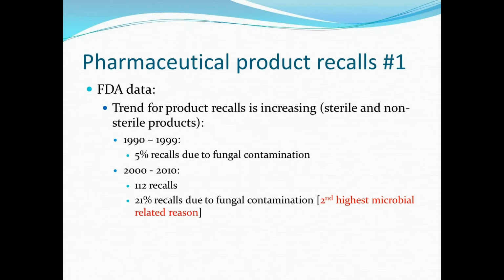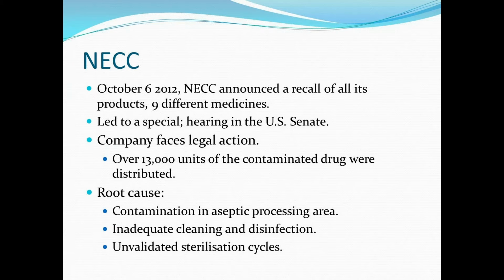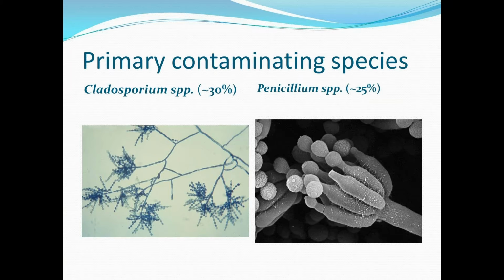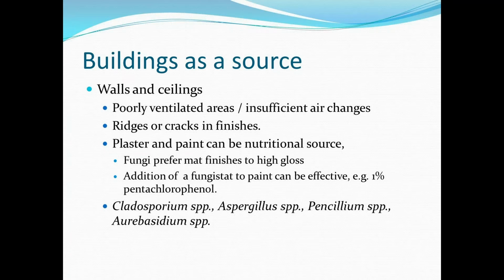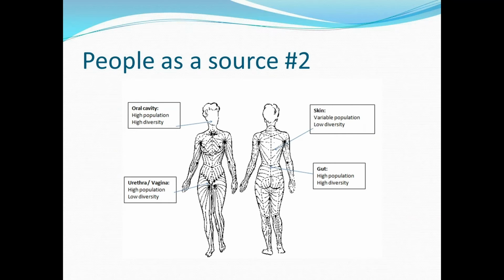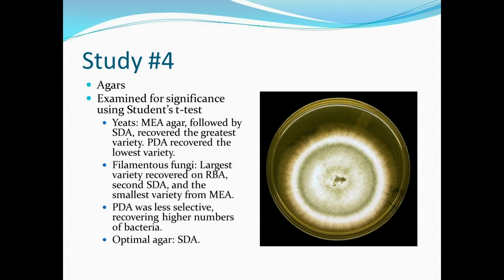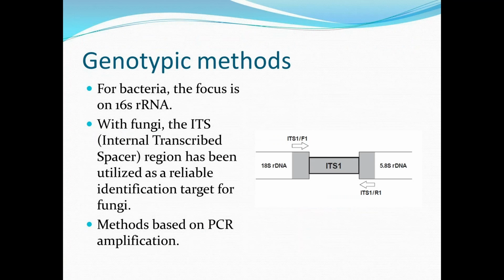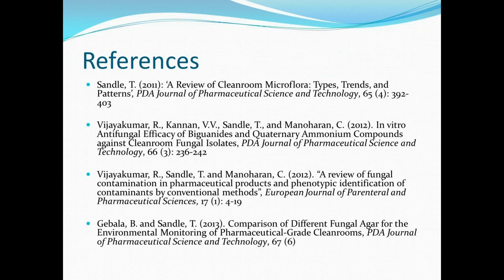Fungal contamination of pharmaceutical products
In this video we look at common types of fungal contaminants, at risk products, fungal identification methods and contamination sources / risk factors.